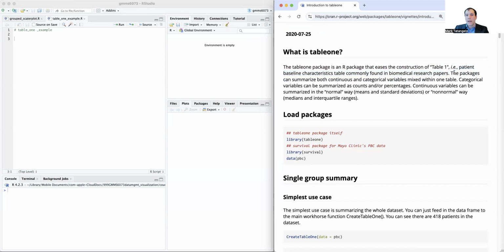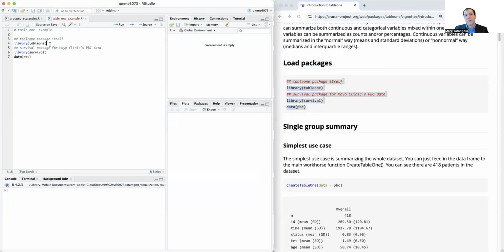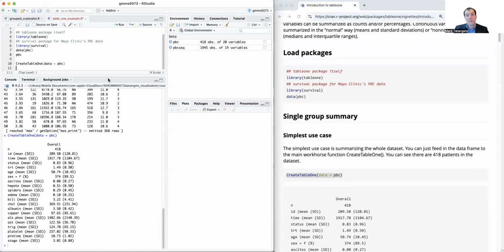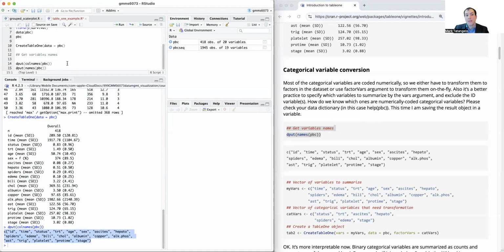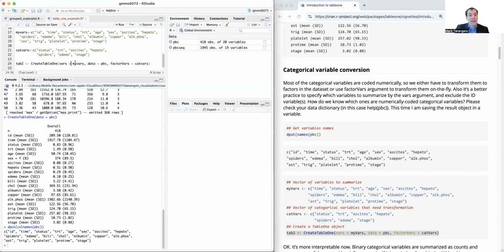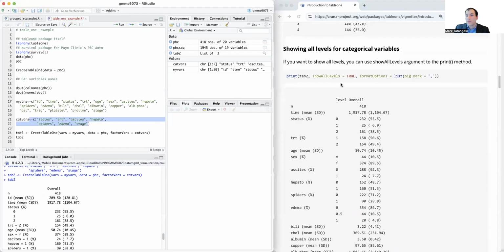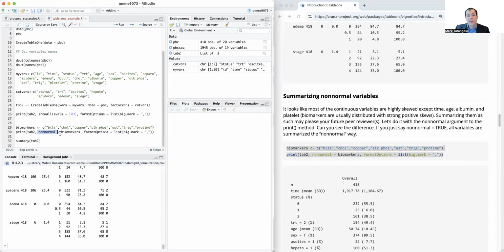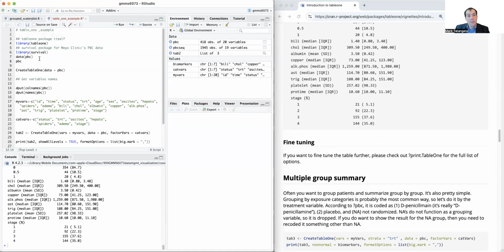Introduction_to_tableone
Table one from example template code for pdc data.